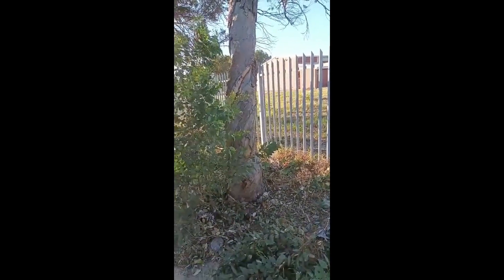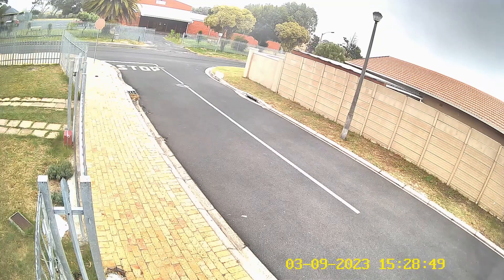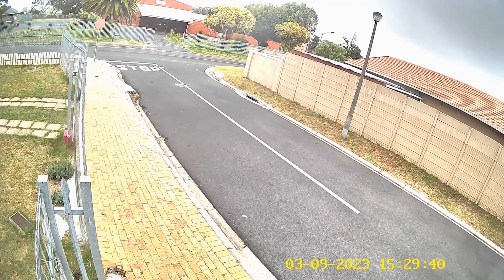Vagrant scale Bothasig Town Hall fence from N7 in brought day light...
In this video clip, it can be seen how a vagrant scale the town hall fence from the n7 end, proceed through the town hall yard, and from there enter Enza Circle, and the rest of Leonardo Village before leaving it again on the other end of Enza Circle. Apart from dissecting the fence scaling in itself, a topic hotly debated by the residents are the impact of the town hall gate being left open and it acting as an obstacle for vagrant movement should it be closed more diligently. The fact to be proven would be to monitor if the vagrant behaviour will simply be to scale the Link Road fence of the town hall as well. At this point we can also point out the question asked time and time again in the past by the village residents, and that would be the nonsensical reason why it’s necessary for the vagrants to enter the village on the one end to simply exit it again on the other end. They obviously could have just used Link Road to get from point a to point b without having to put a foot in the village. This behavior therefore remains suspect for the time being. Keep your eye focused on the top left of the screen where the vagrant will emerge from behind the Eskom out building and slowly get larger as it moves towards you on the screen.

Current donations received will be going toward buying paint for two walls in the KFC lane, adding more CCTV cameras on the one stretch of Enza Circle while also needing to get more CCTV signage made up.